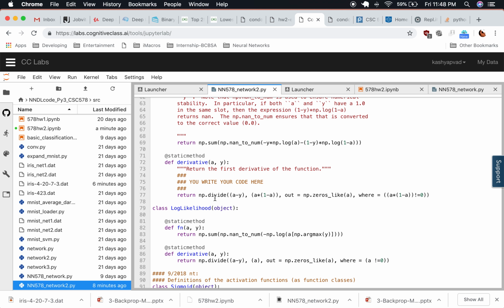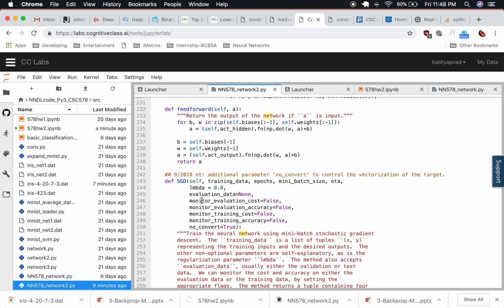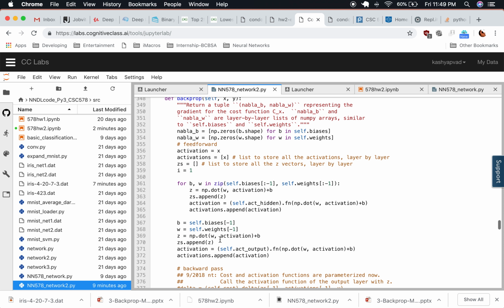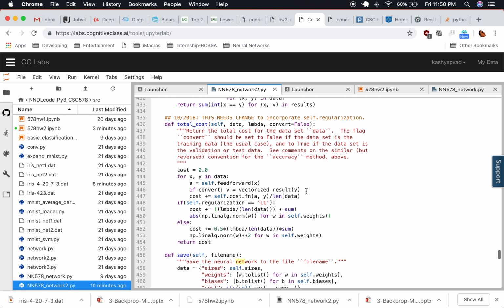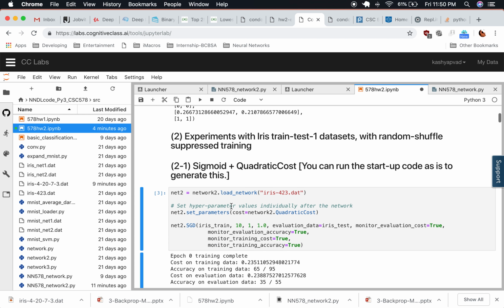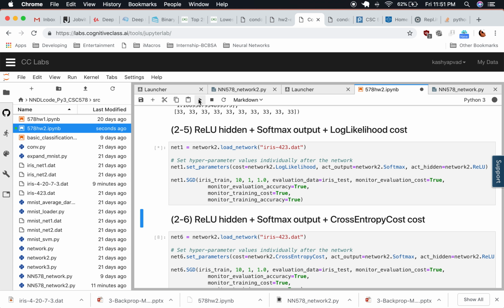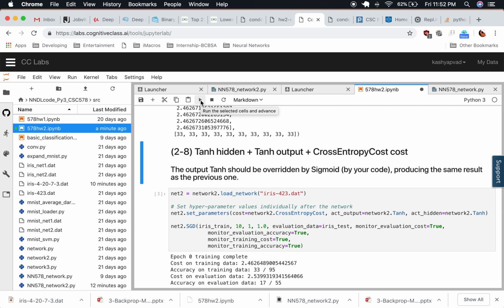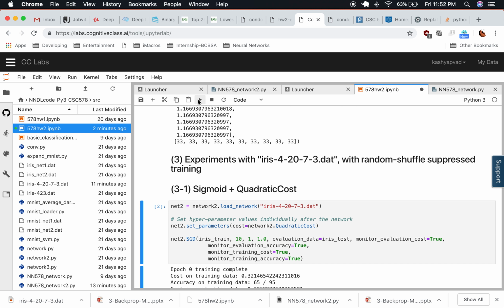Codewalkthrough for hw#2